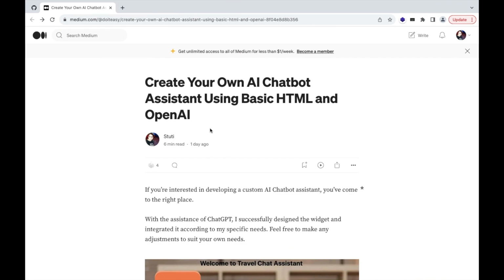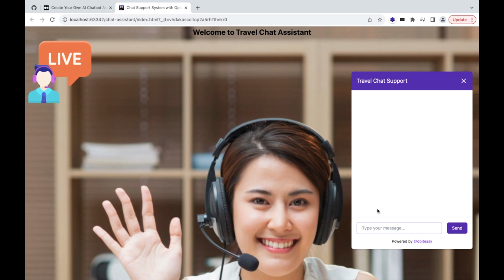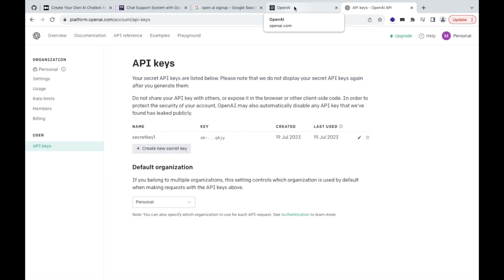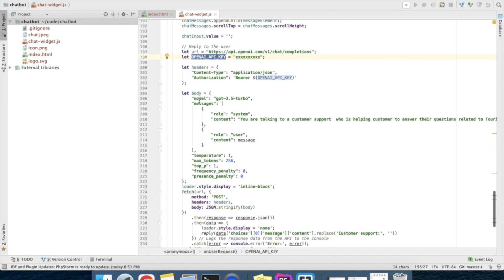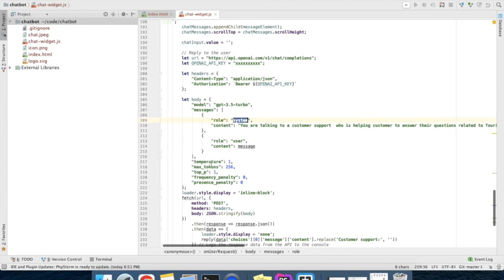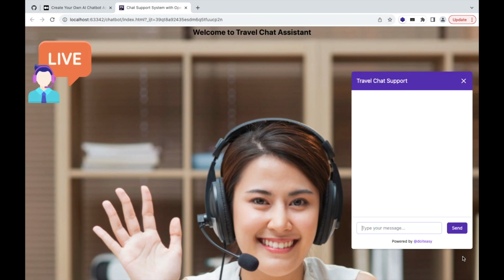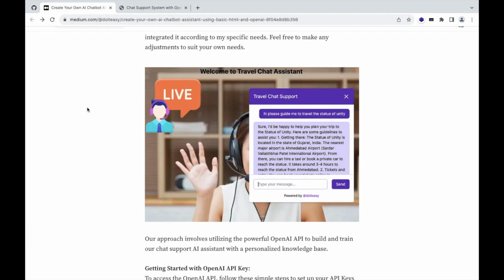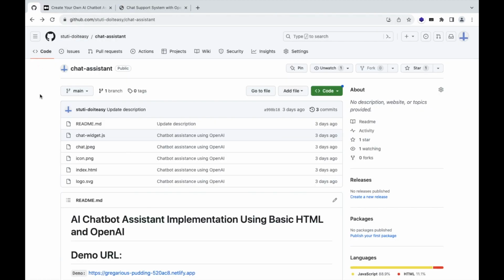Build Your Own AI Chatbot Assistant in 10 Minutes! Easy HTML + OpenAI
Hi Everyone,
Today we will learn to build an AI-based chatbot assistant using HTML, JS, and OpenAI.